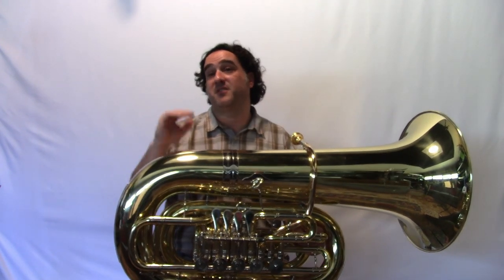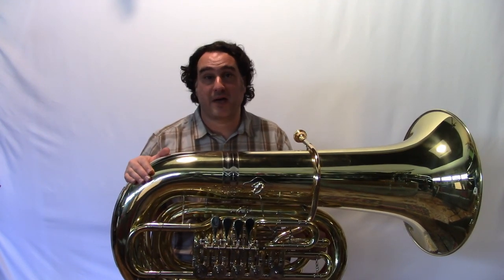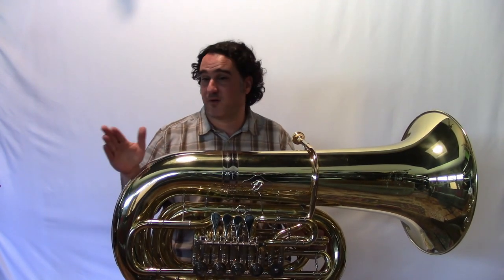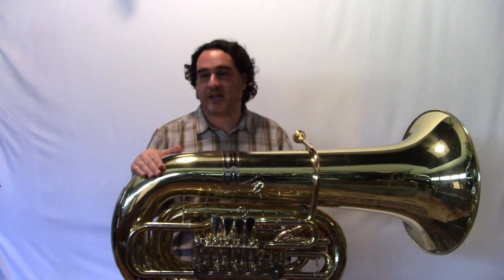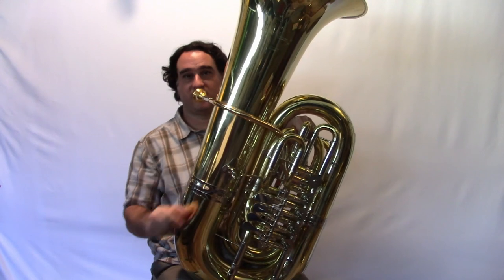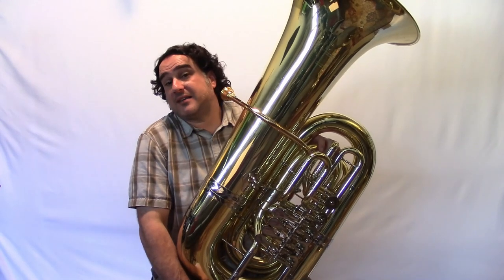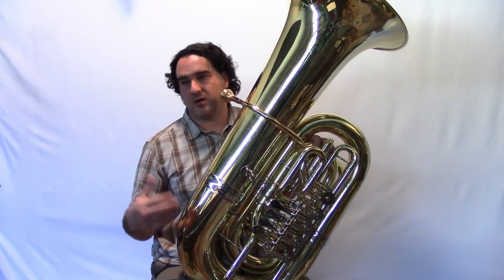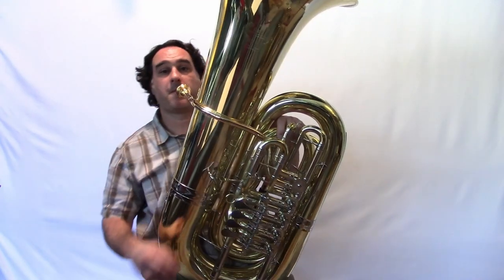Tuba and Euphonium - Articulation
Presented by Jeff Baker, Principal Tuba of the Allen (TX) Philharmonic Orchestra.